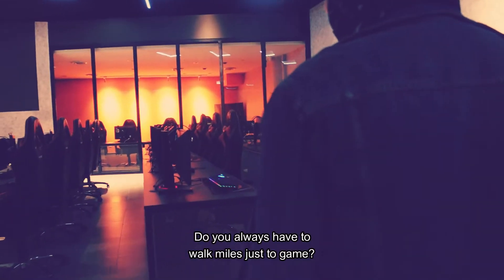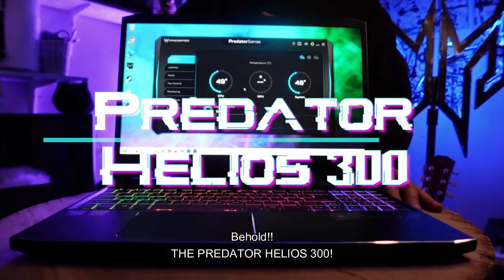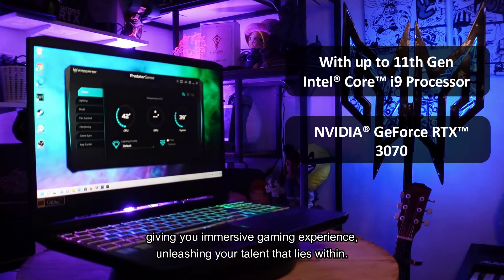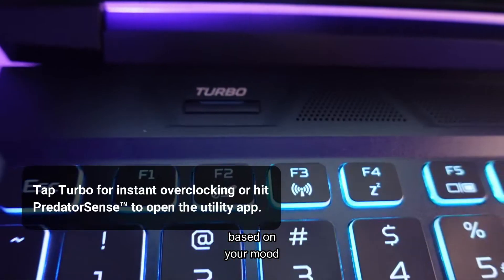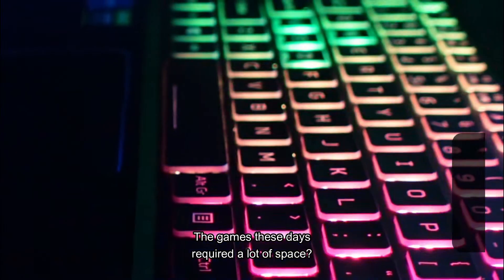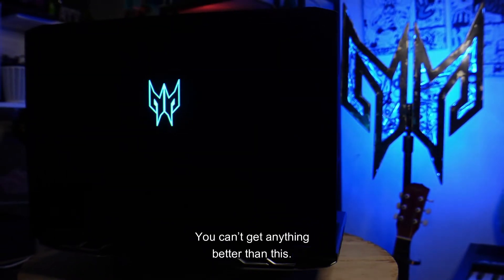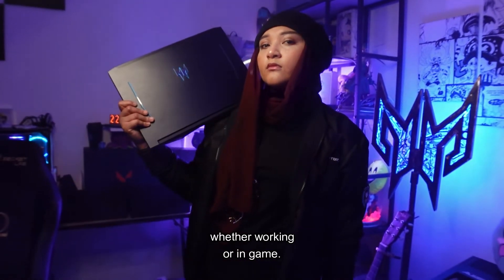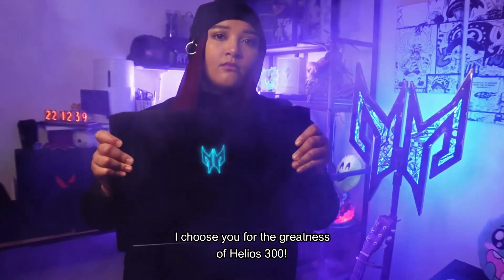Be the BEST in 2022 with Predator Helios 300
Gear up for the New Year with the latest Predator Helios 300 with 11th Gen Intel®️ Coreᵀᴹ i7 processor.
Be the New YOU!